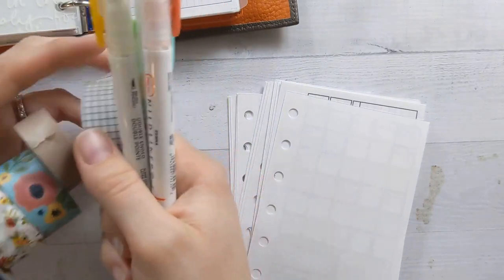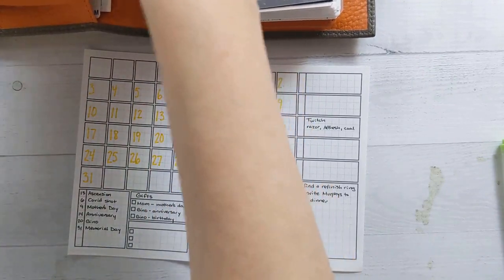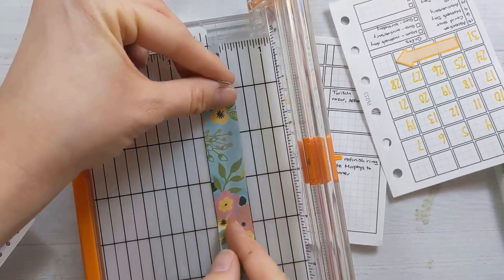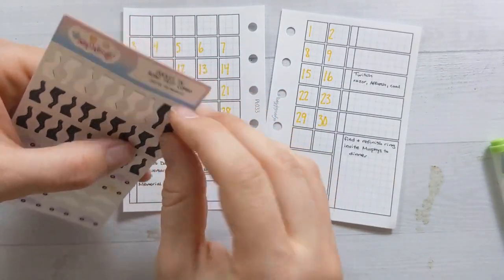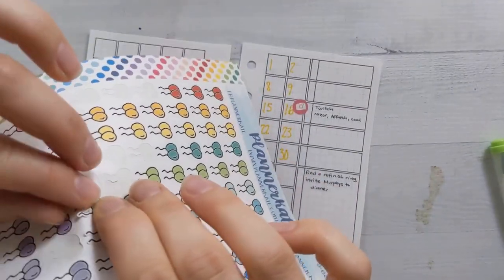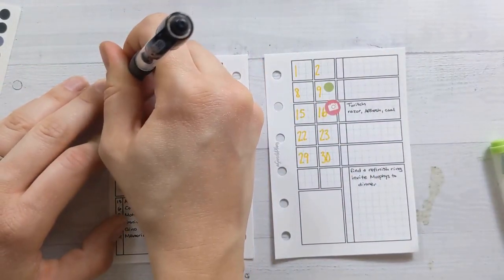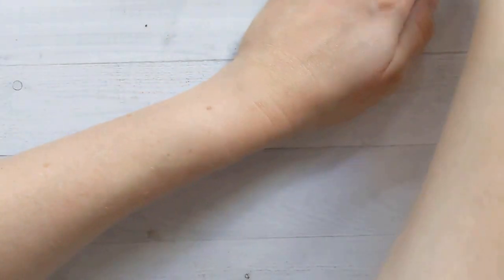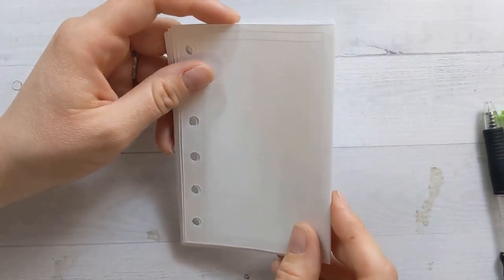May 2021 Plan With Me | Pocket Rings and Printable Inserts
I shifted gears from the usual format and focussed more on the logic of my decorations and stickers this month.
It's gonna be May guys.